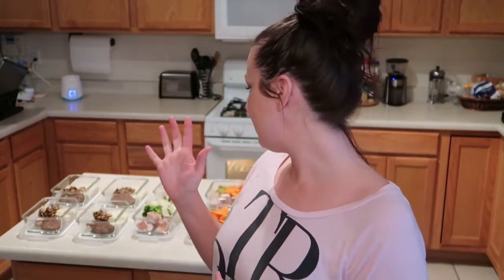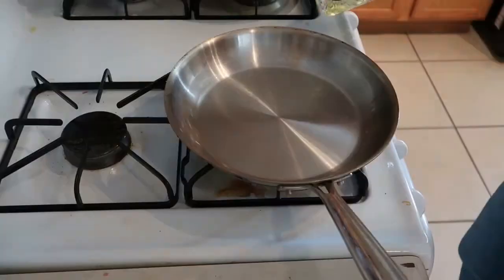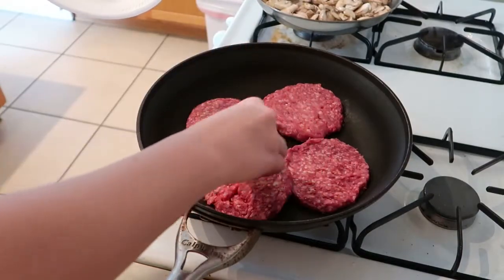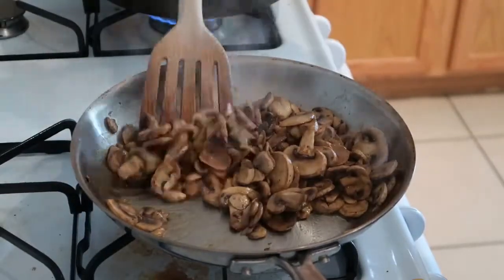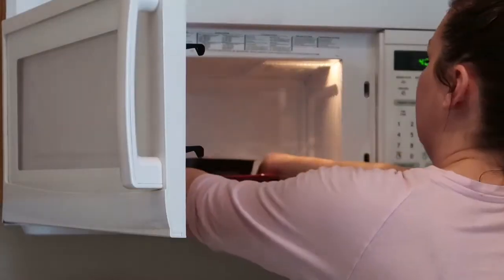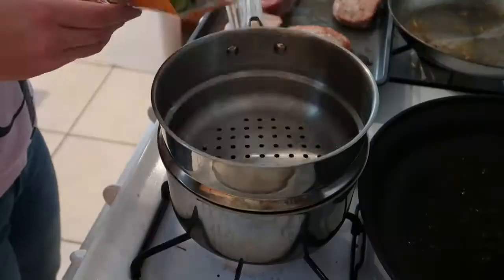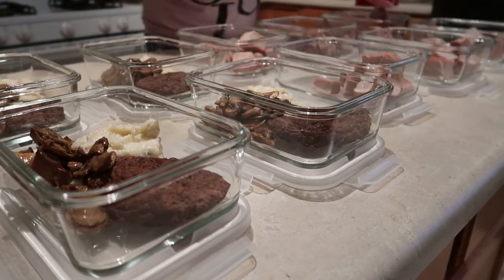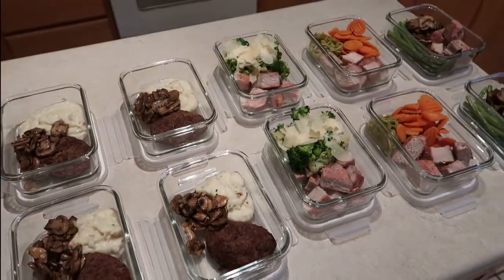MEAL PREP | LOW CARB LUNCHES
Hey Guys! I'm trying to get back on a low-carb diet and thought I'd show you what that looks like for me with a typical work week of lunches.

Let me know if you have any suggestions!